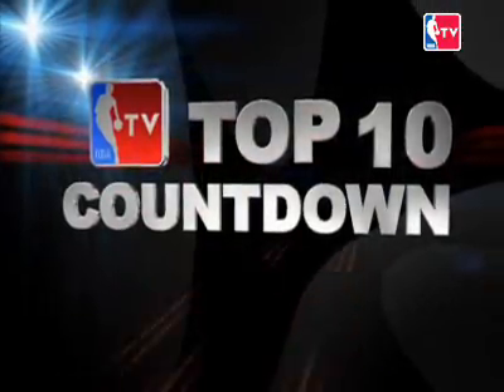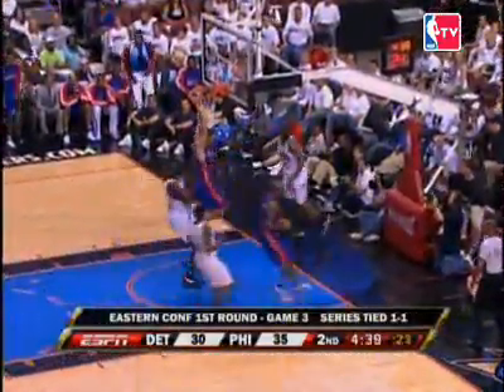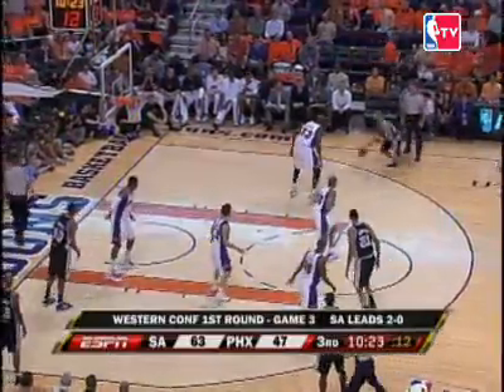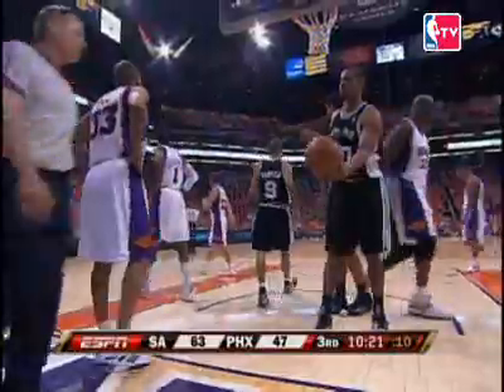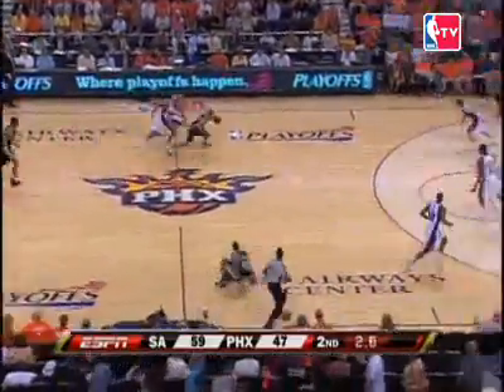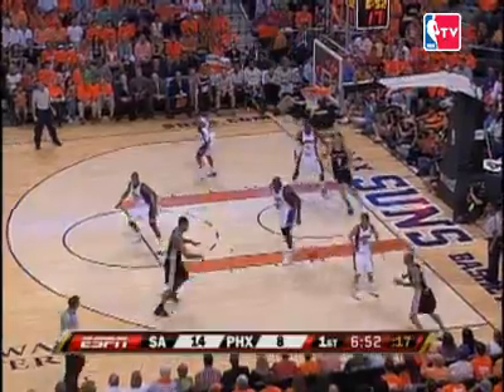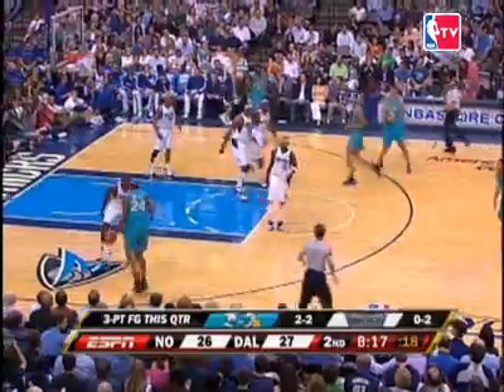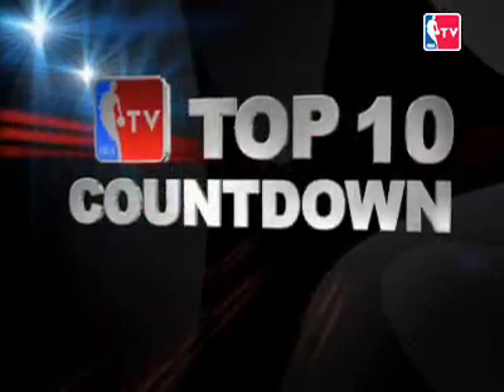Top ten 25th april playoffs G3 1st round